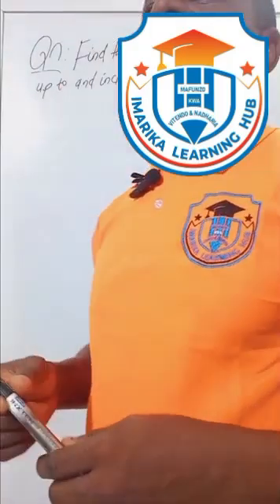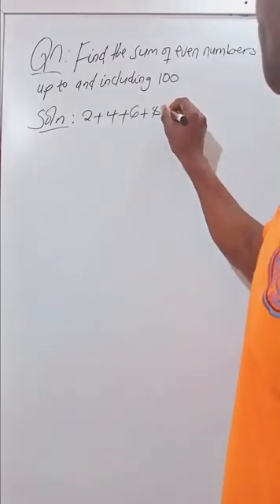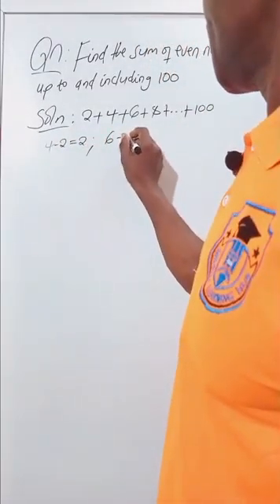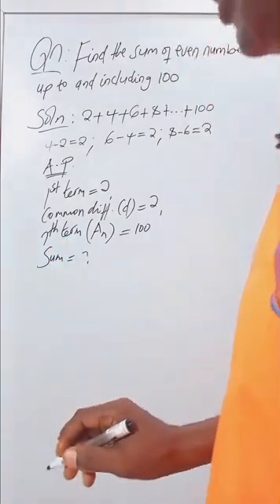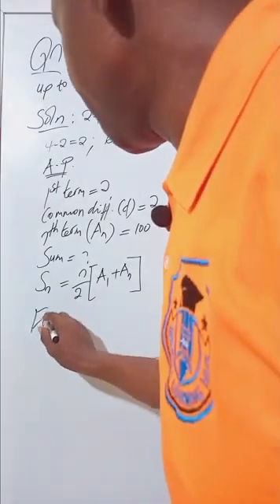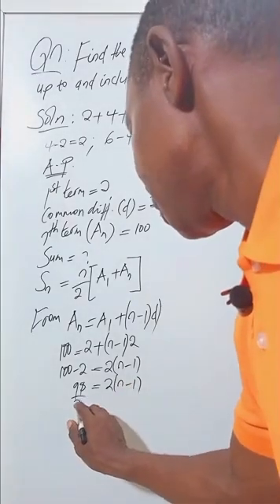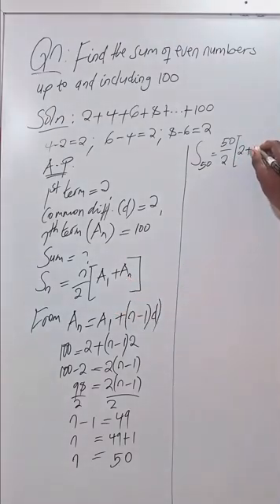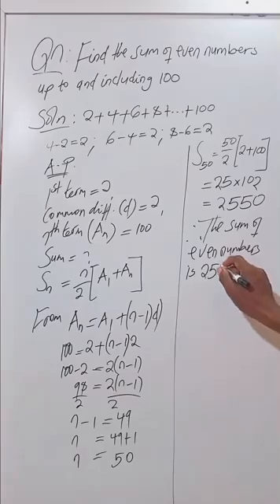How to find the sum of even numbers up to and including 100